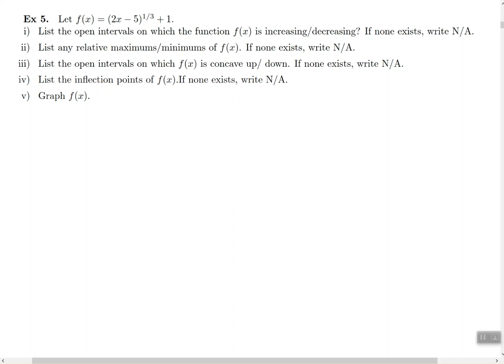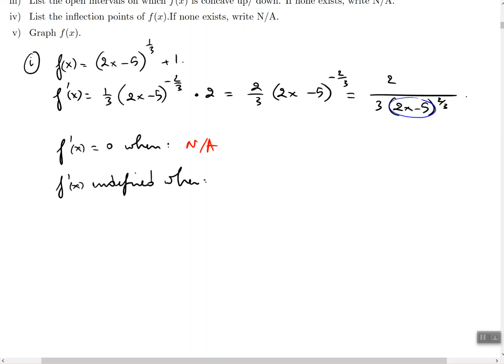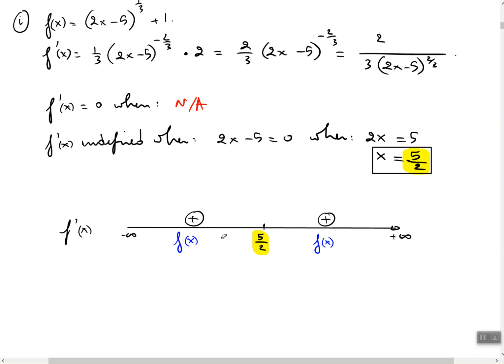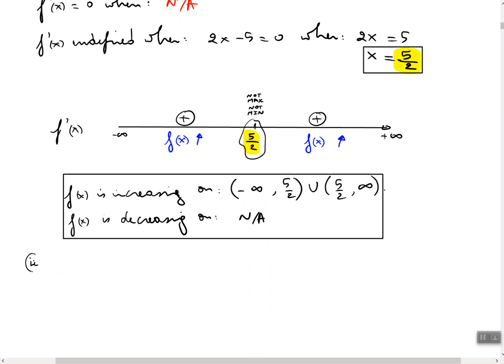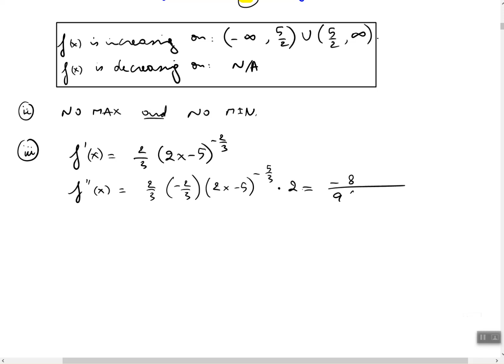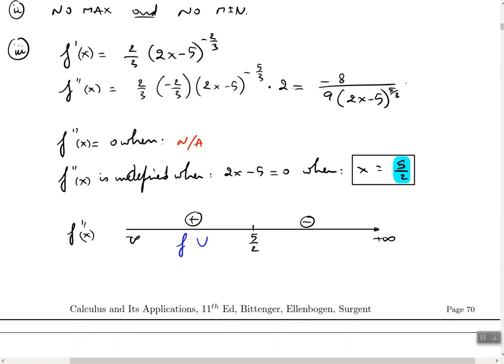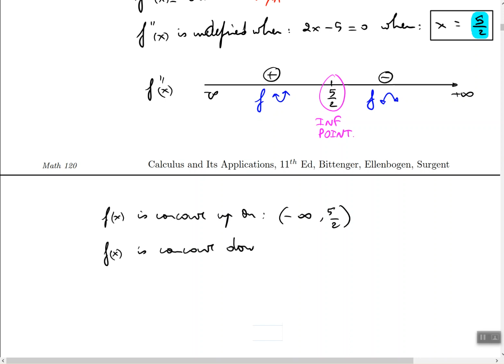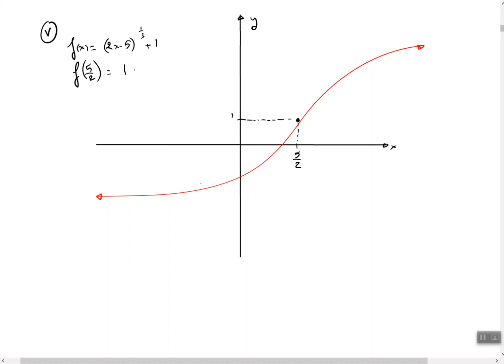Math 120 section 2.2 ex 5